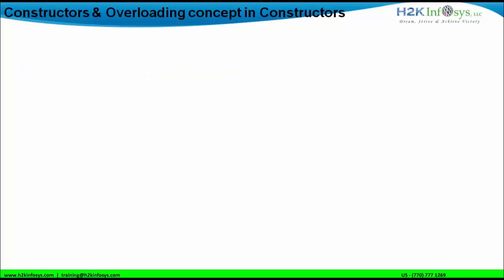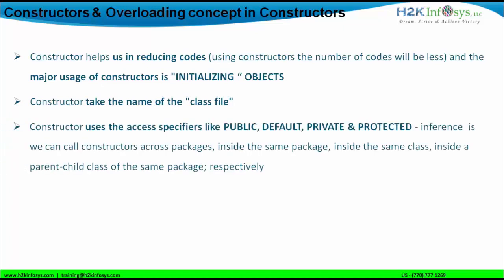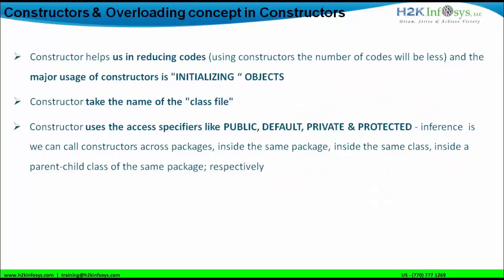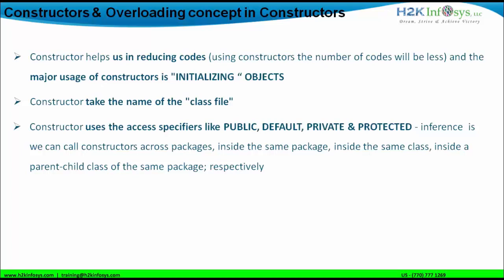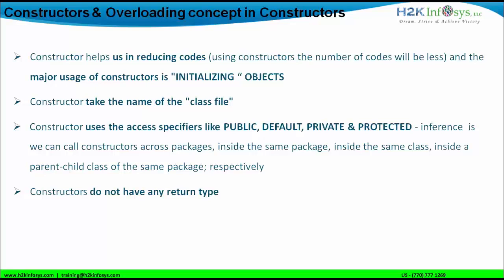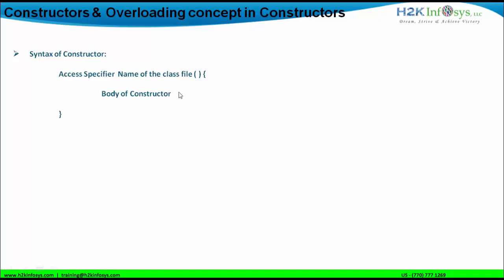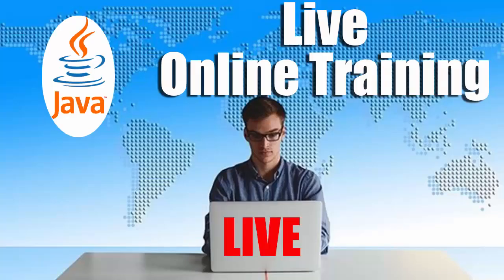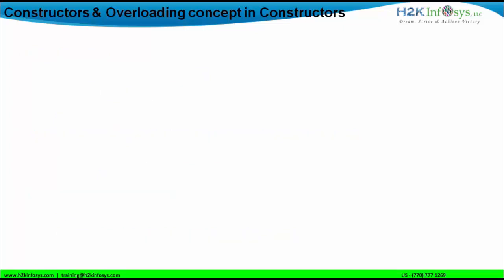Constructors and Overloading concepts in Java | Java online Training Videos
Constructor helps us in reducing codes (using constructors the number of codes will be less) and the major usage of constructor is "INITIALIZING " OBJECTS
Constructor take the name of the "class file"